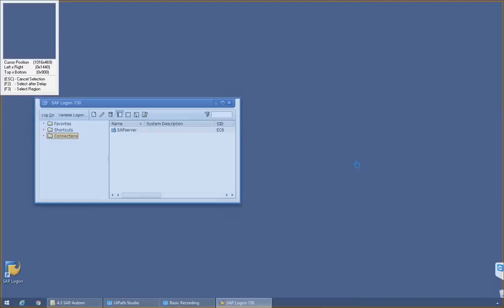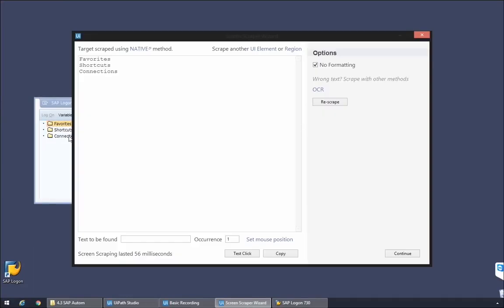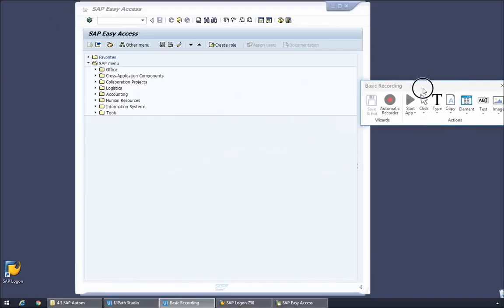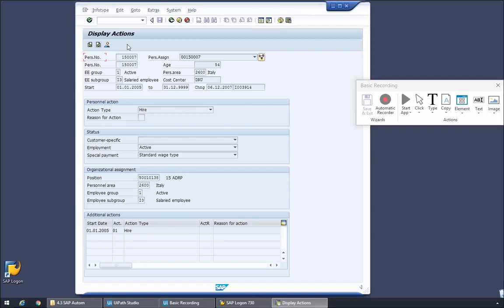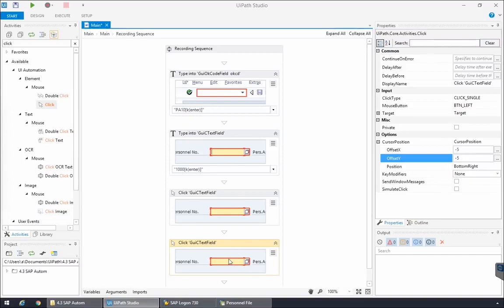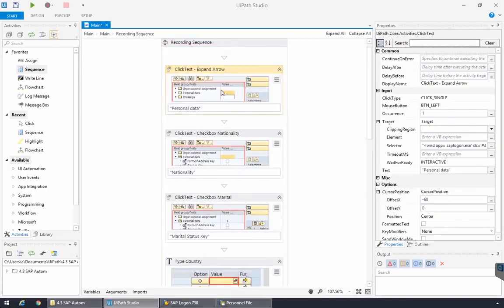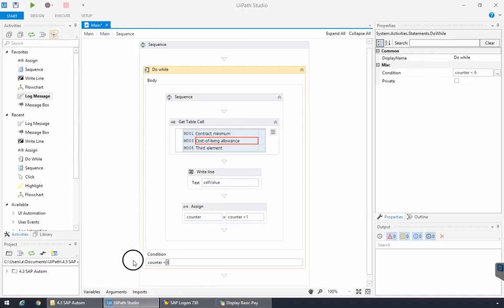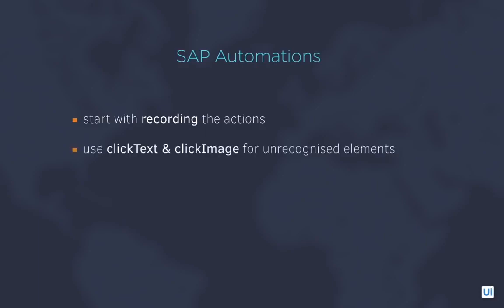14 SAP Automation with UiPath 4 3 720 X 1152